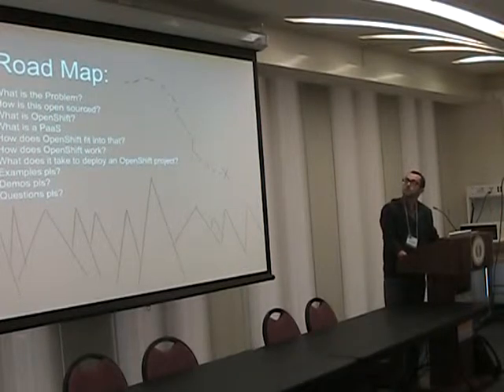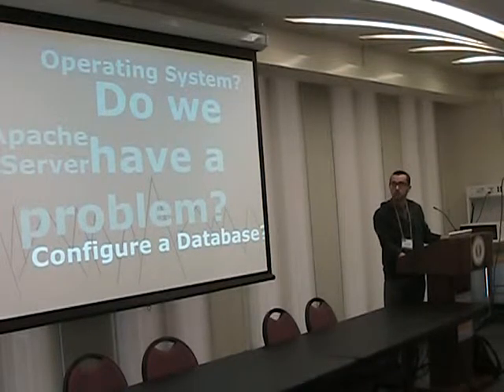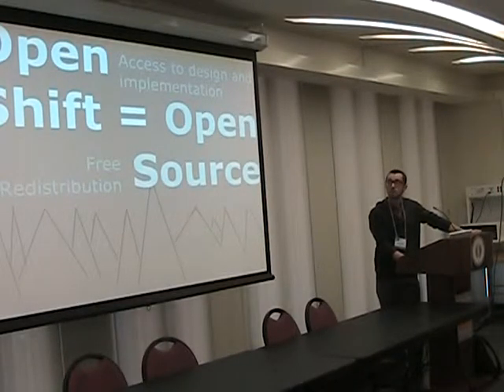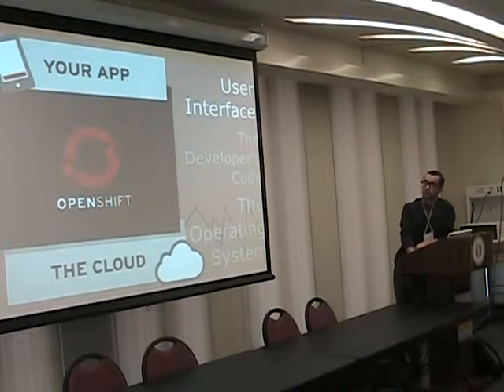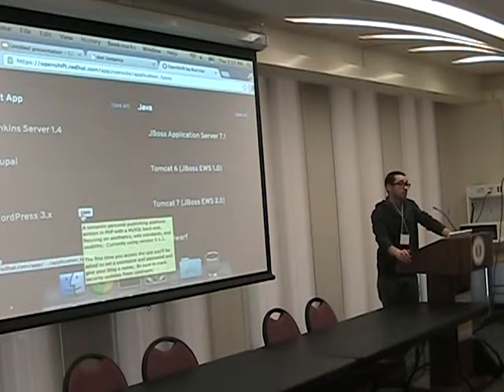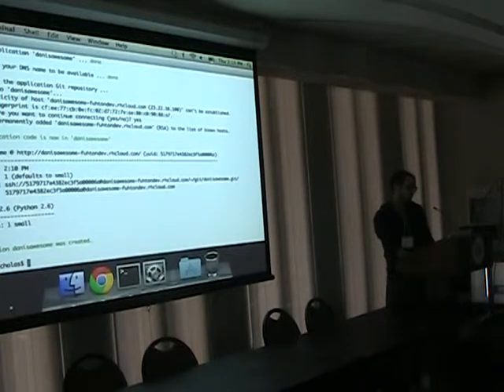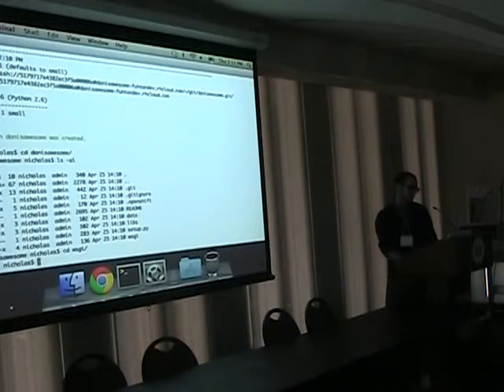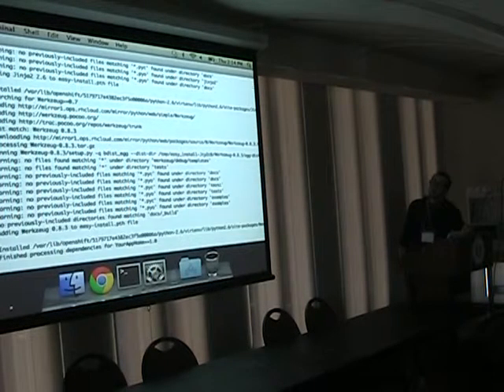Open Shift and Web Development